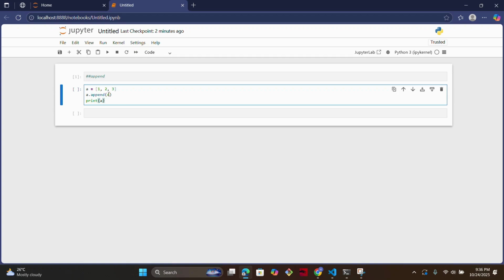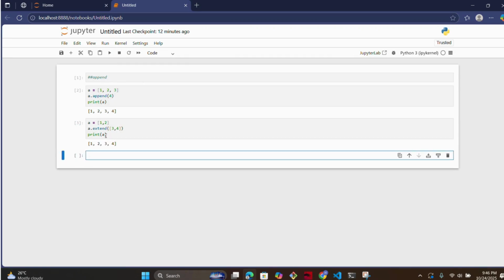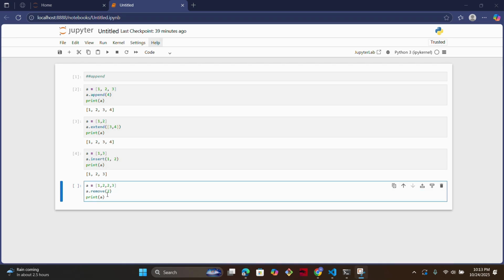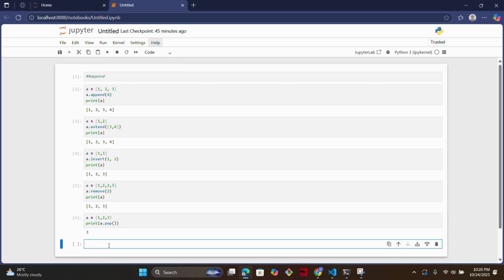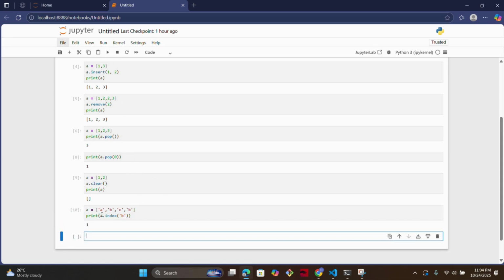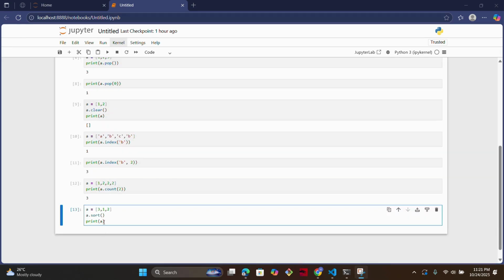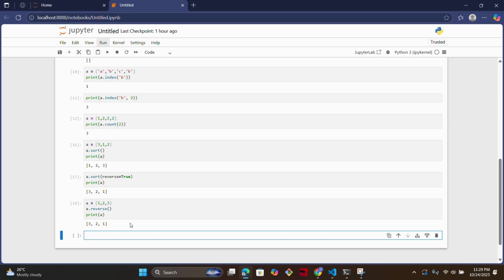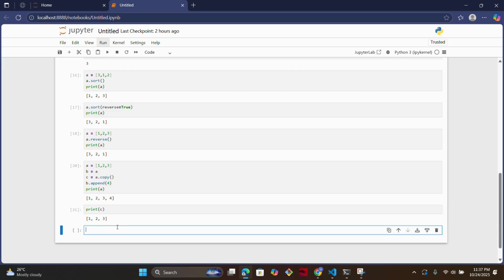🧠Learn Python Lists methods in 4 Minutes — All List Methods with Voice Guide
Master every essential Python list method — from append() and extend() to sort() and copy() — in one short, beginner-friendly tutorial!
This video includes real code demos, clear narration, and visual explanations for all 11 core methods:
✅ append() ✅ extend() ✅ insert() ✅ remove() ✅ pop() ✅ clear() ✅ index() ✅ count() ✅ sort() ✅ reverse() ✅ copy()

Whether you're a Python beginner or preparing for interviews, this guide helps you understand how lists really work — simply and visually.

🎧 Includes a professional AI voice narration for better learning flow.
📚 Perfect for students, developers, and coders who want to level up their Python skills fast.